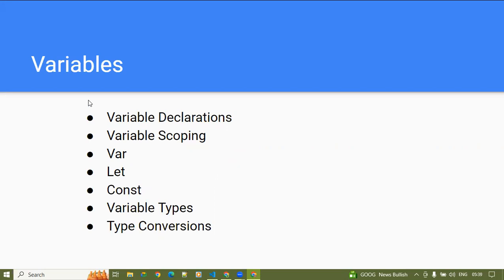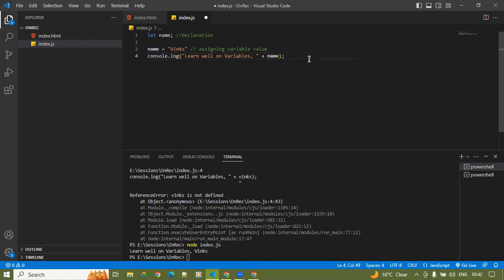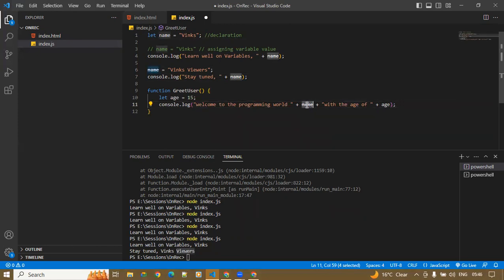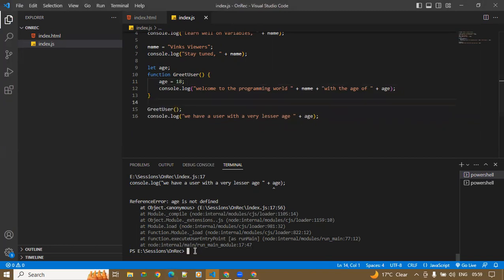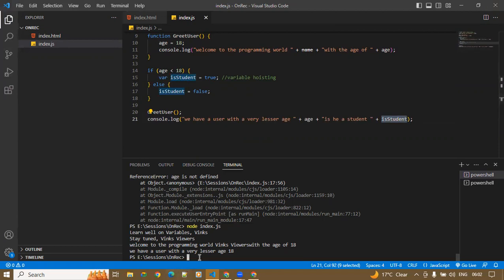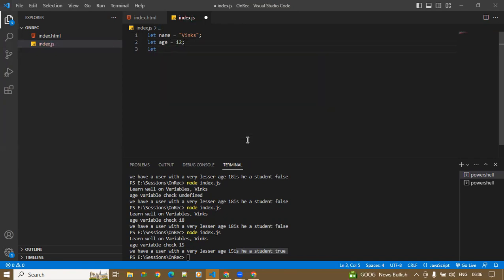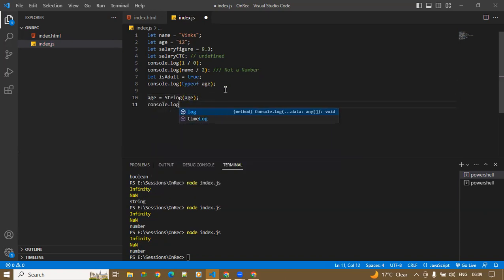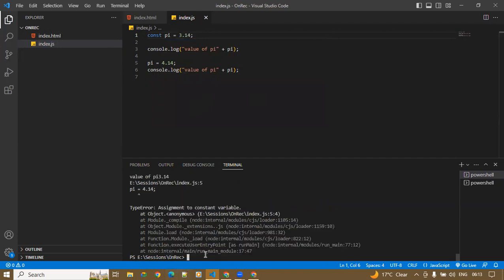Variables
Javascript Variables,